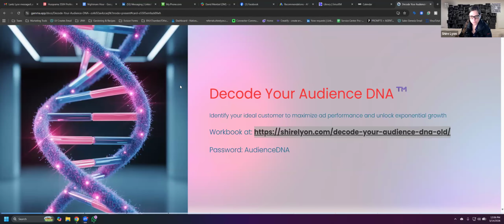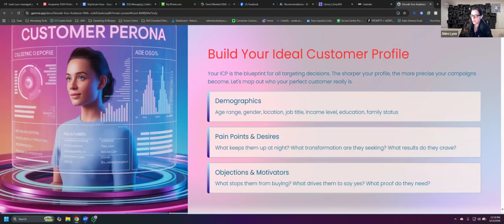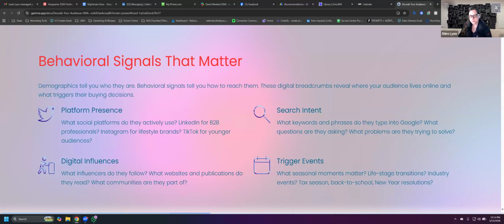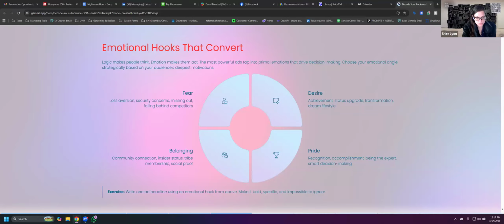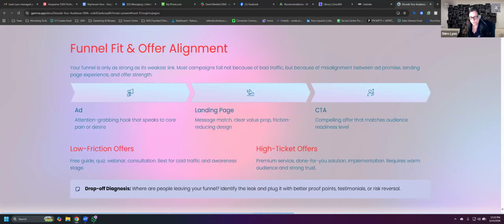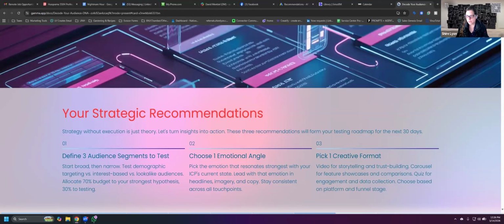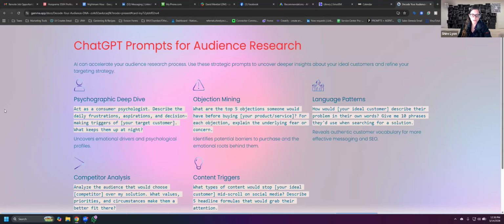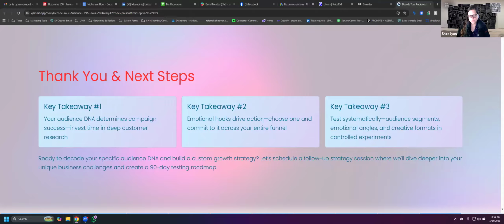Identifying Your Ideal Customer Profile with Shire Lyon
Your ICP is the blueprint for all targeting decisions. The sharper your profile, the more precise your campaigns become. Learn how to identify your ICP with Shire Lyon Ads.